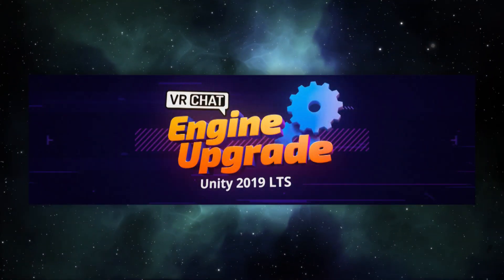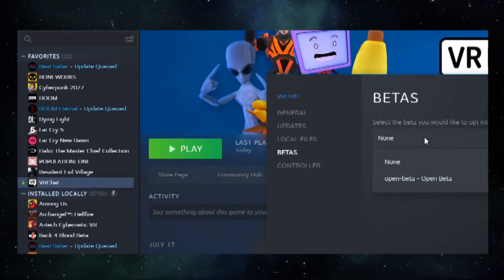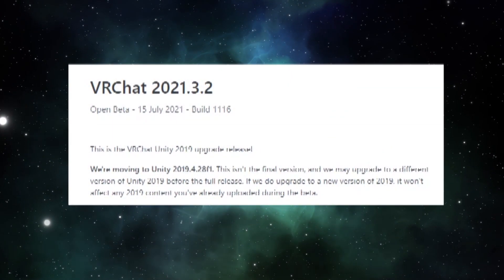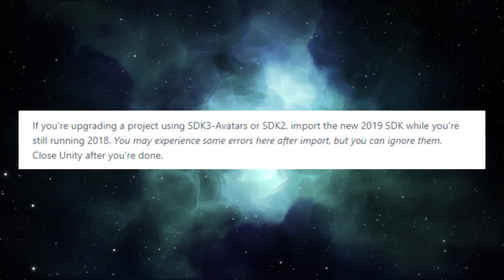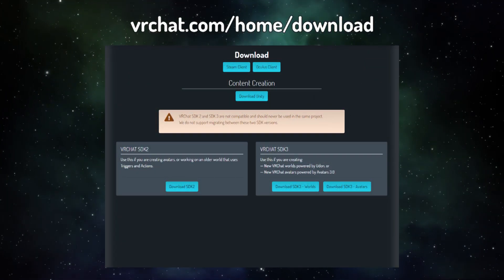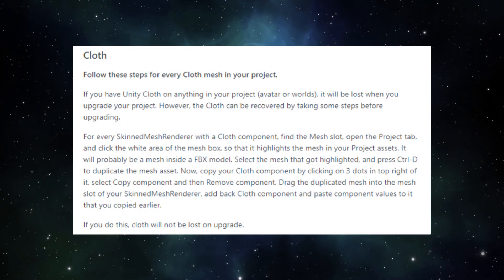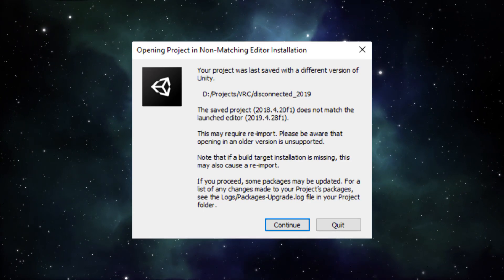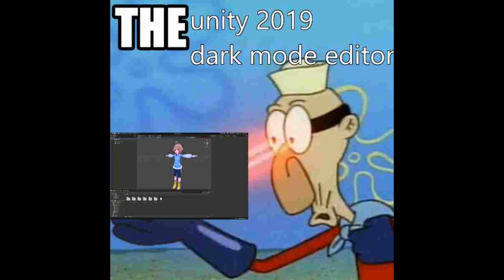VRChat's Unity 2019 upgrade is here - How to migrate your projects!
(Important note: VRChat is now using 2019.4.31f1 for the unity upgrade. Use that version instead!)

VRChat is upgrading their engine to Unity 2019, due for near the end of july! This video will show you how to test your content right now in the open beta, and how to migrate your projects to the new unity version.

0:00 - Intro
0:40 - Testing the Open Beta
1:21 - Unity Version
1:40 - Backups
2:09 - SDK2 & SDK3-Avatars Preparation
2:43 - UdonSharp & Cloth Preparation
3:14 - Upgrading your Project